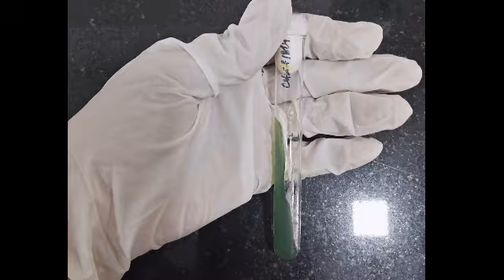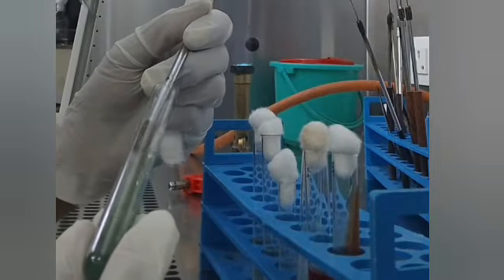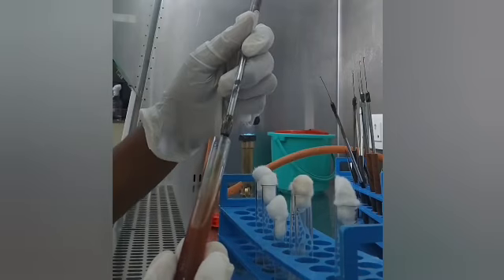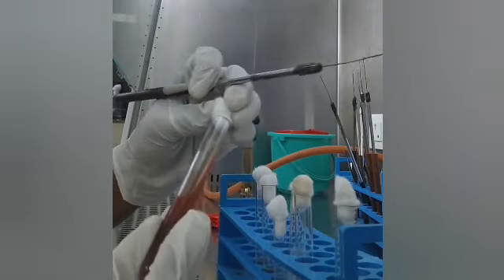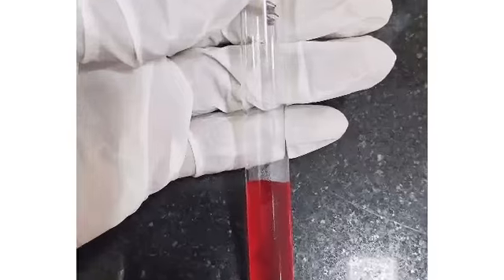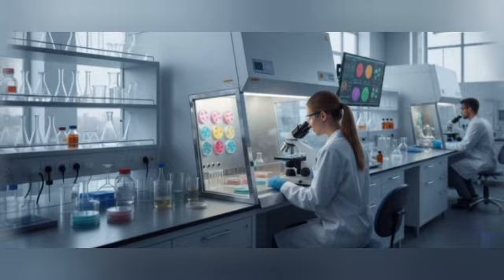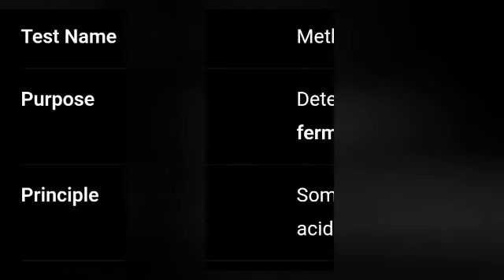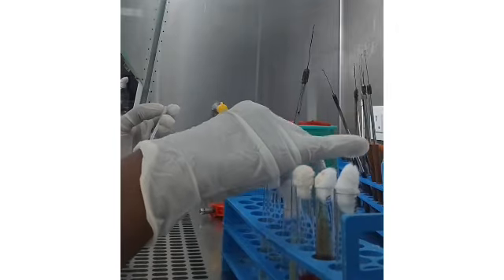Biochemical Tests for Bacterial Identification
Urease Test
Citrate Test
Mannitol Motility
Triple Sugar Iron
Methyl Red Test
Indole Test
Voges Proskauer Test
Nitrate reduction Test
Ever wondered how microbiologists identify invisible organisms with such confidence? This video demonstrates the biochemical processing used in microbiology to identify bacteria, showcasing various steps involving testing bacterial reactions in test tubes and on culture plates. We highlight the urease test, a crucial lab test in bacteriology, that differentiates bacterial species based on their metabolism 🔬🧪